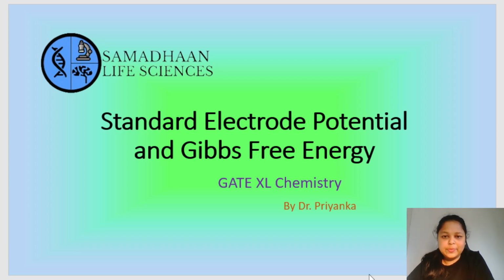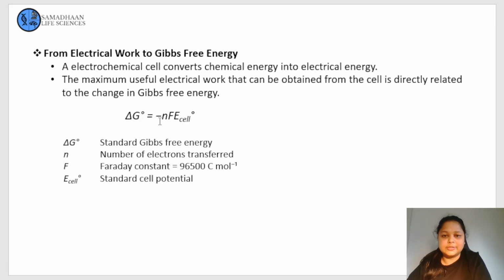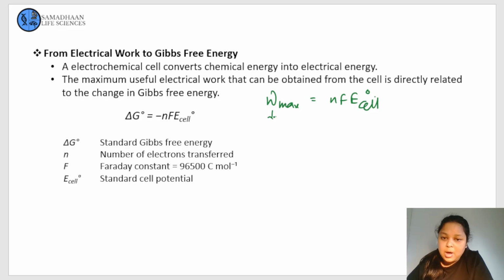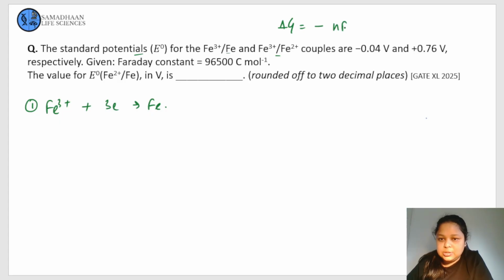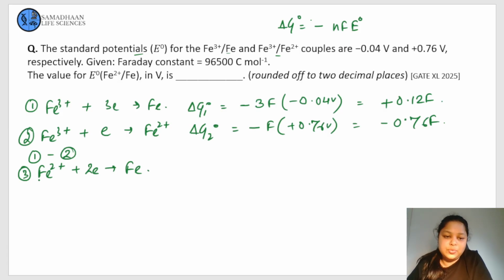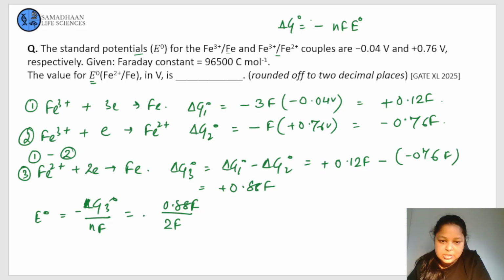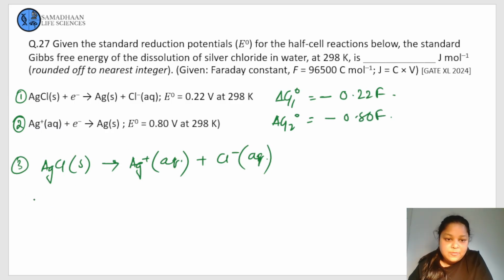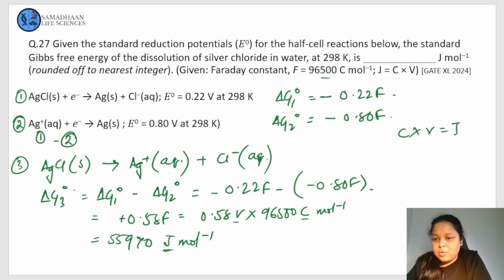Standard Electrode Potential & Gibbs Free Energy | ΔG° = −nFE° | GATE XL Chemistry with PYQs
Welcome to Lecture 5 of the GATE XL 2027 Chemistry series by Priyanka Das! In this video, we cover Standard Electrode Potential and Gibbs Free Energy in detail, along with solved previous year questions (PYQs).

📌 Topics Covered:

Concept of Standard Electrode Potential
Relationship between Electrode Potential and Gibbs Free Energy
Key formulas and derivations
Solved PYQs based on this topic for exam practice

This lecture is part of our ongoing GATE XL 2027 Chemistry series, designed to help students build strong conceptual clarity along with exam-oriented problem solving. Watch till the end and don't forget to practice the PYQs discussed in this video!

and
Telegram Group "Abroad Master's, PhD Positions and Fellowships"